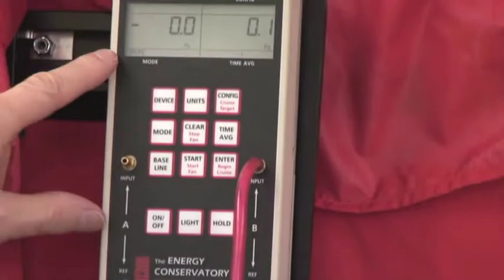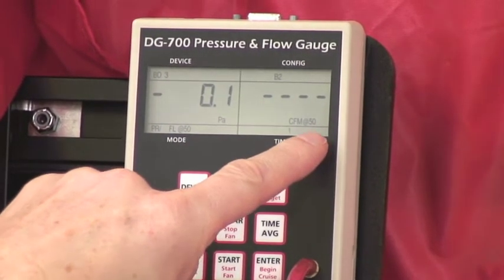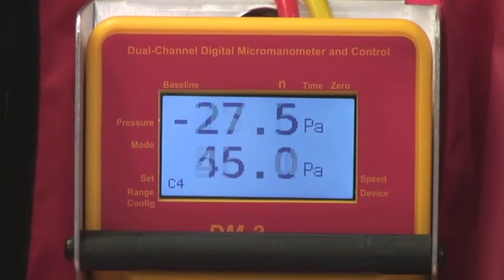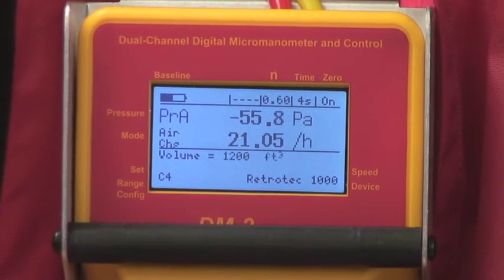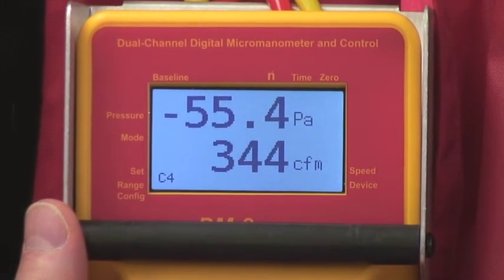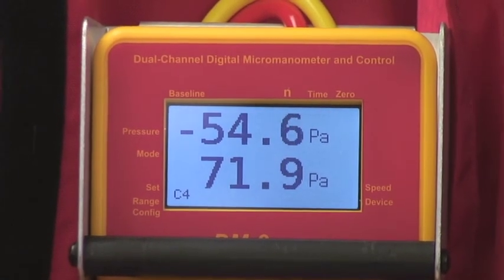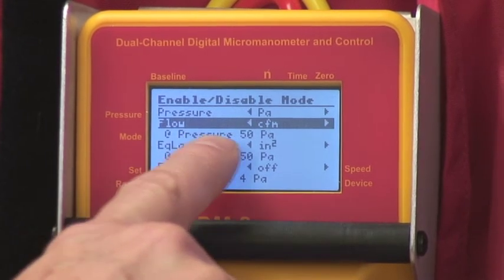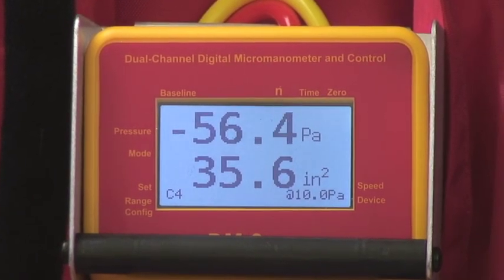Manometer Operating Modes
Colin Genge explains the modes of the two digital manometers. The modes are different operating settings for measuring different pairs of pressures.